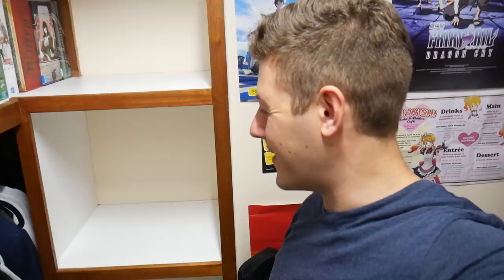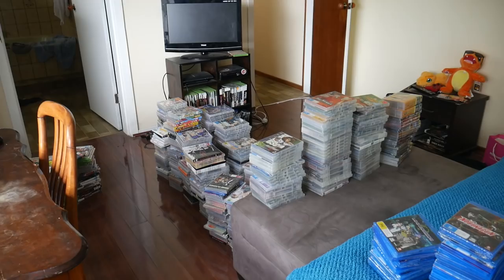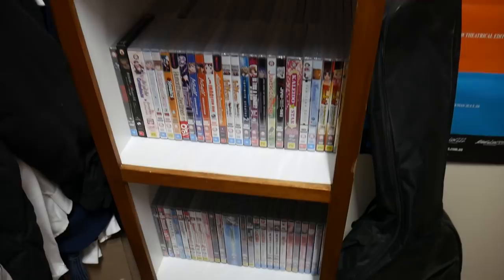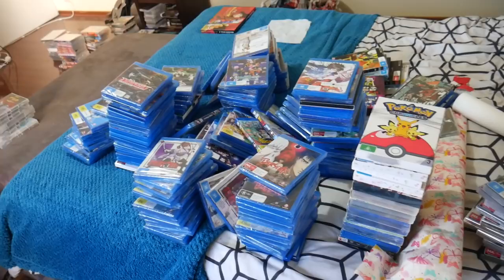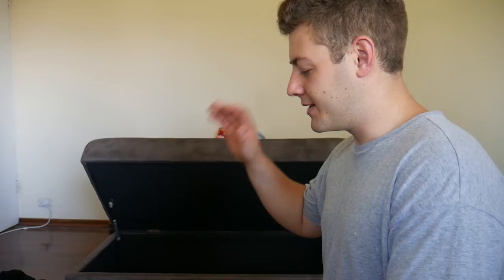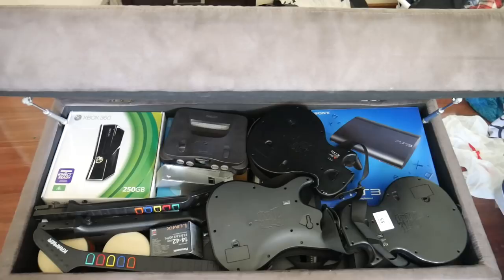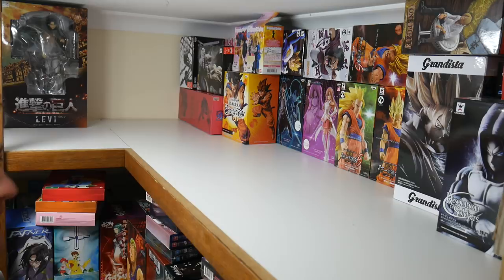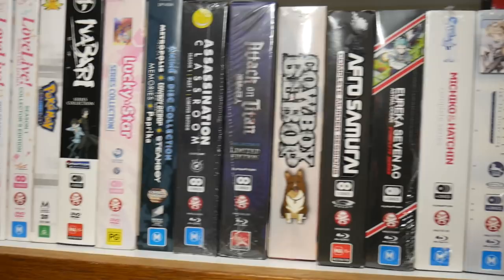How to Completely Destroy Your Anime Room then Rebuild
In this two day process i completely rearrange and redo everything in my anime room. It was a very long, but worthwhile process. I hope you thoroughly enjoy watching it as much as i did making it.